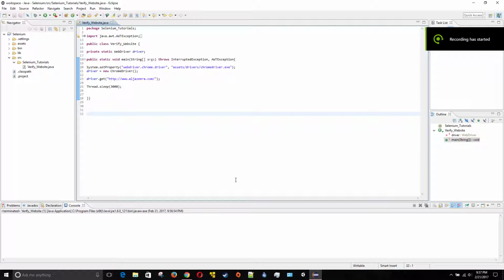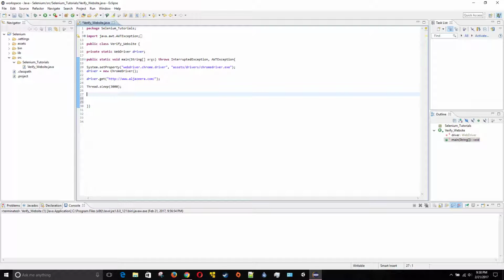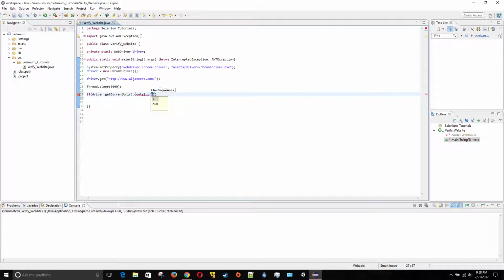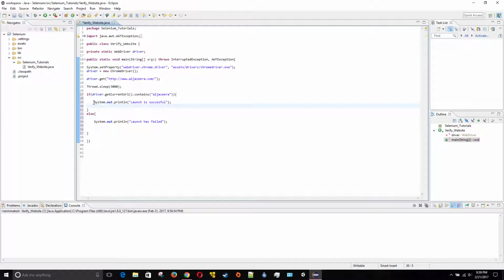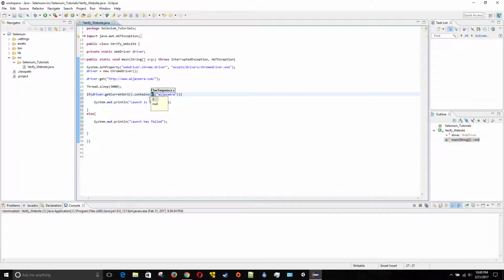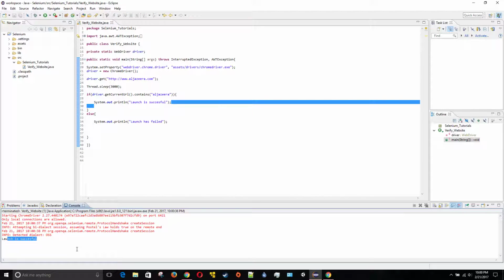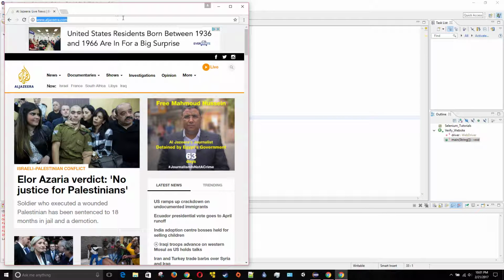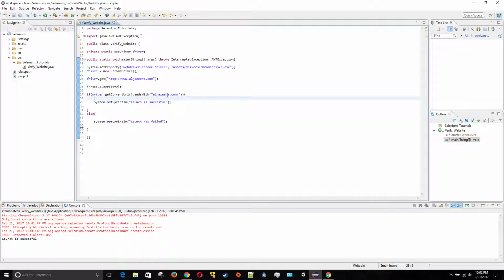Web Automation - Tutorial 9 - Verify URL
Tutorial 9

In this tutorial the user will be able to:

Verify URL of a page